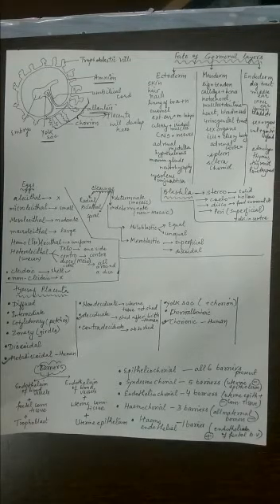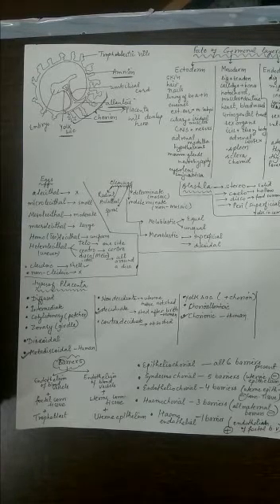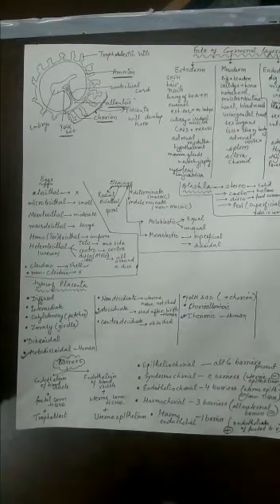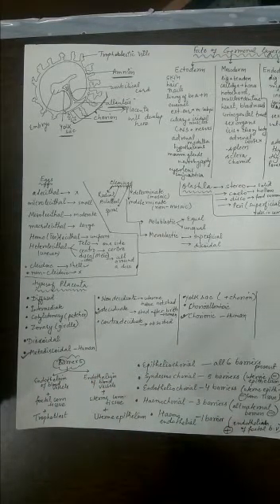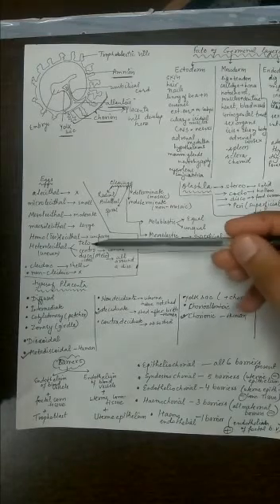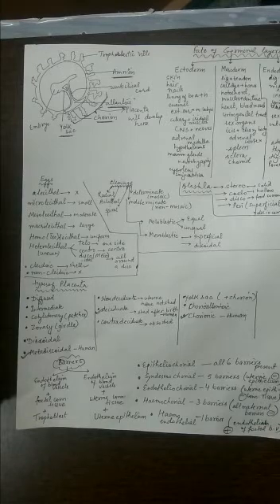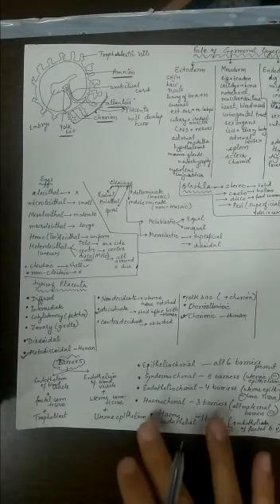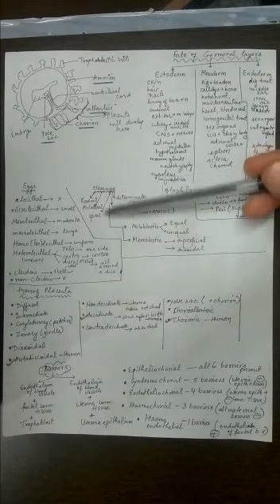Class XII Biology Ch 3 Continued By Neeraj Sir Part 3